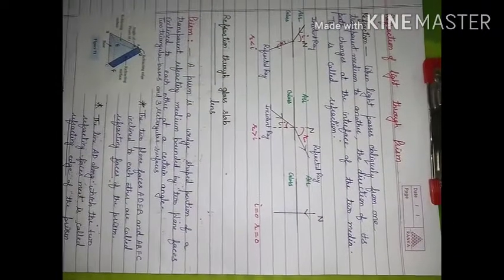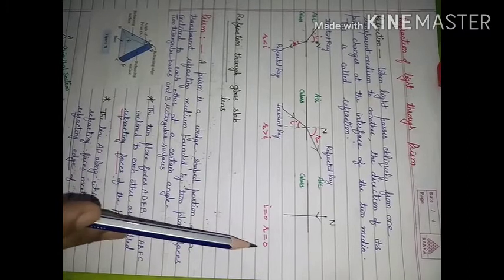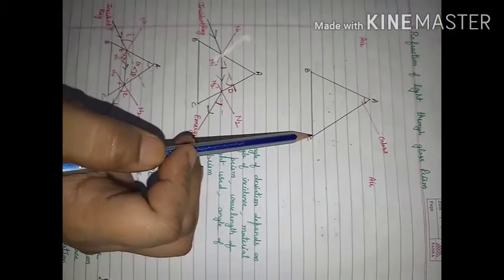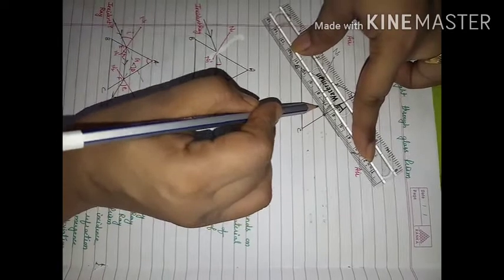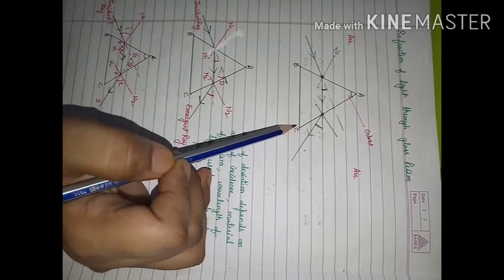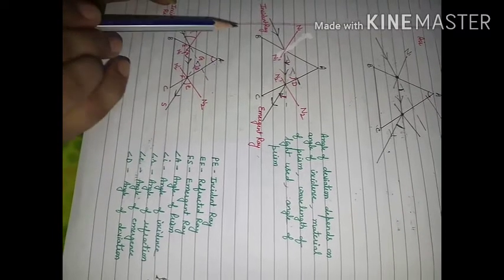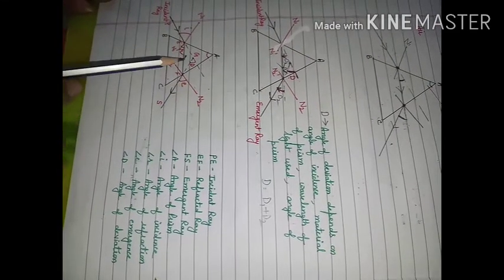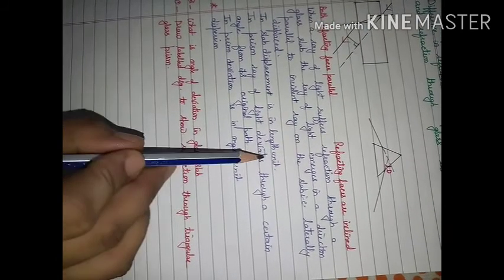Refraction through glass prism